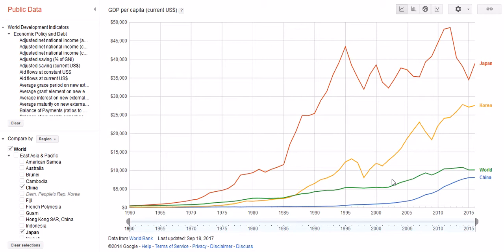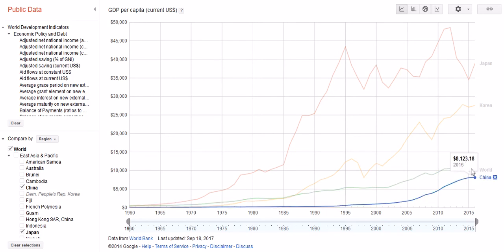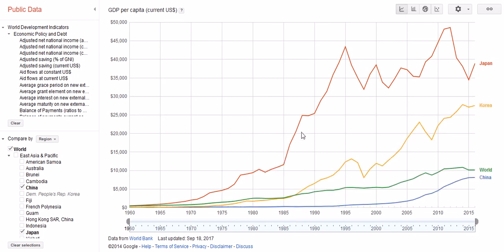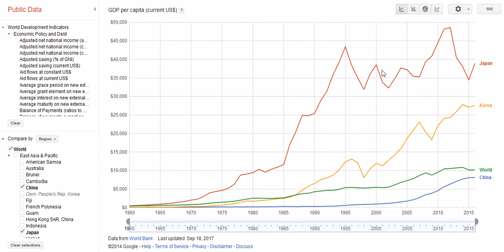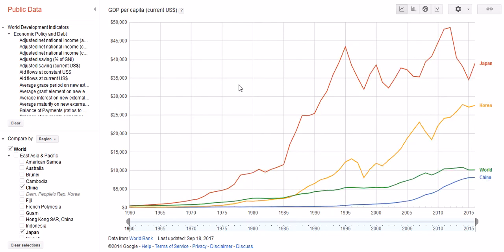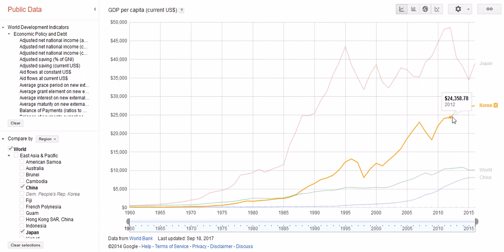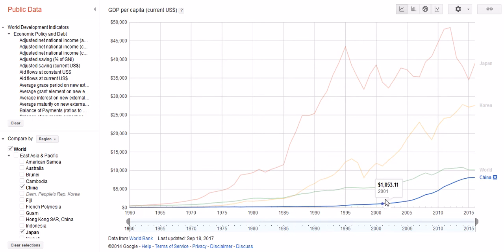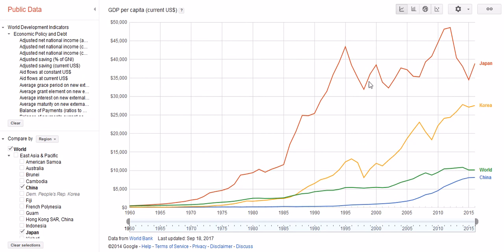Analyzing GDP per Capita in Japan, South Korea, and China